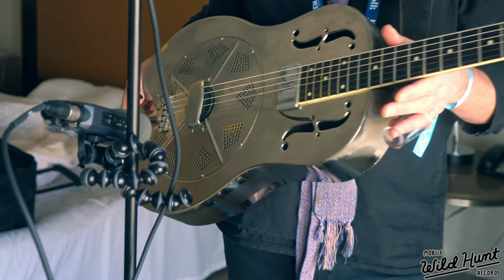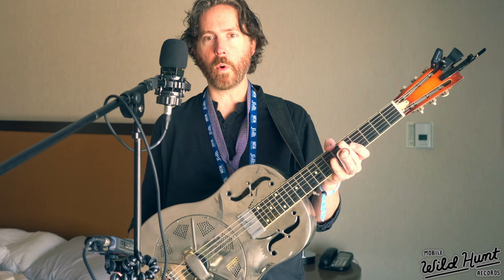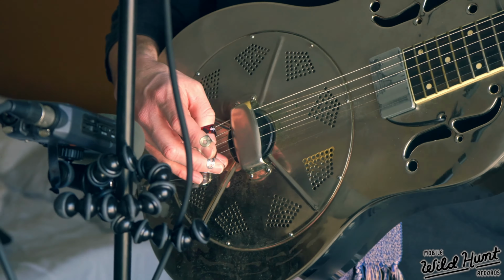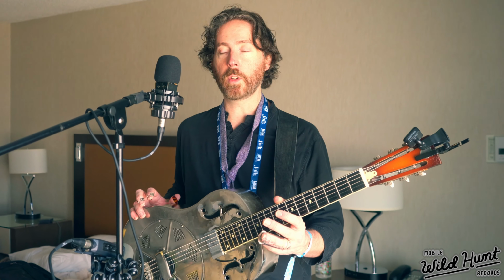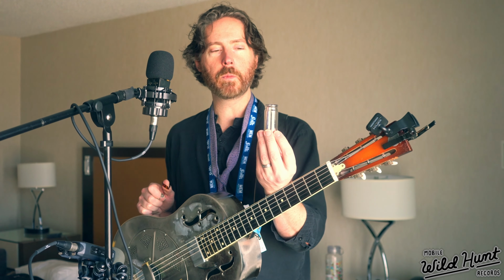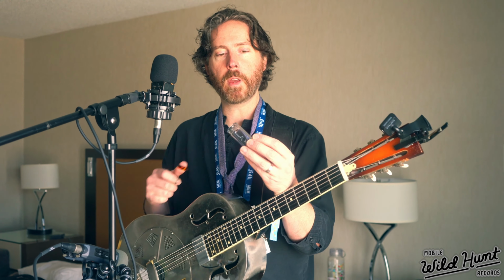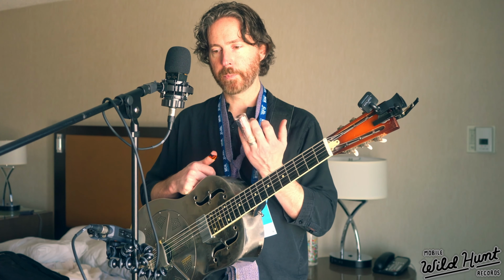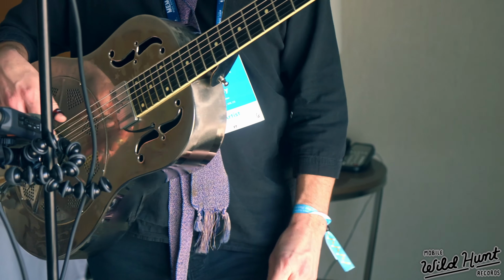Wild Hunt: Blues-Guitarist Jeff Ray Orates the History and Make of the Steel Resonator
I had the pleasure of sitting down with St. Paul-based blues guitarist Jeff Ray at the 2023 Folk Alliance Conference in Kansas City, MO. He performed at an open mic and I knew I had to find time to record with him, what I wasn't expecting is that he'd be so willing to walk me through the history and make of the steel resonator.

In this special Wild Hunt session, Jeff Ray performs his songs "Dead" and "Valley", and walks us through the evolution of steel resonator styles as well as his own experience as a musician.